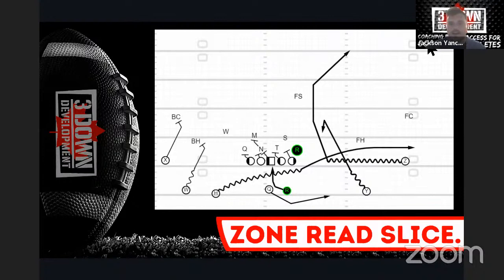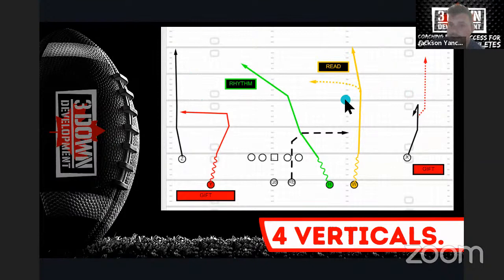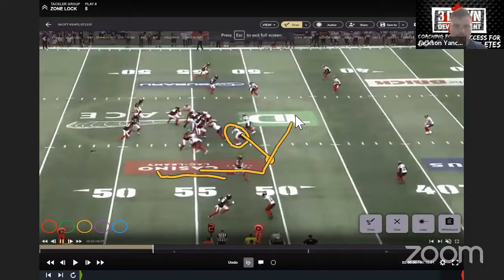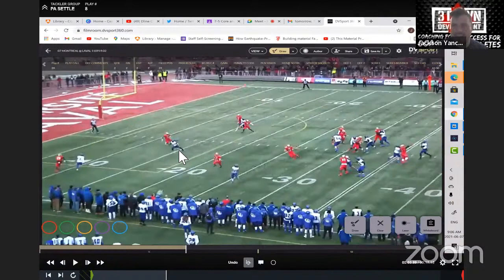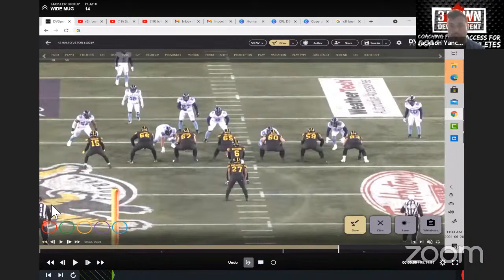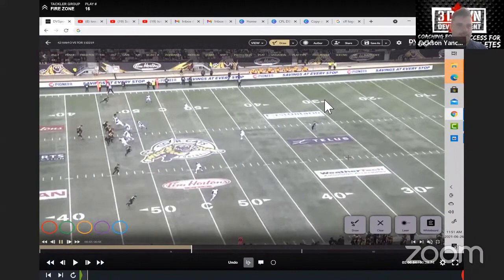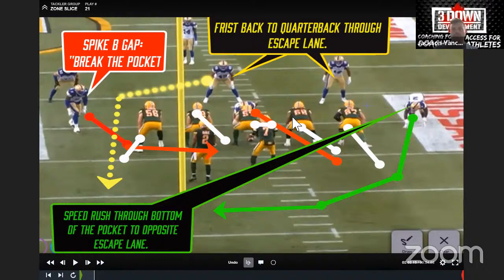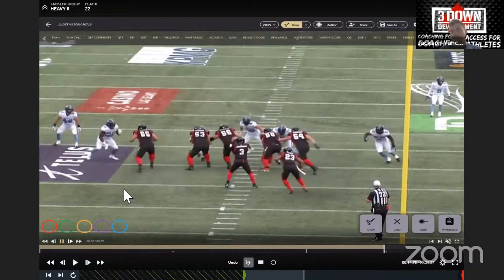5 CFL Offensive and Defensive Concepts you should steal in 2021!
*jump to 10:00 for the start of the clinic*

In this BONUS Live Stream we break down 5 CFL Concepts you should steal on both sides of the ball! From Smash variations to RPO's we've got some ideas any OC Can add to their playbook to stay ahead of the sticks and take confident shots down field.

On defense we break down some ways to steal gaps, prevent vertical shots and rush the passer!